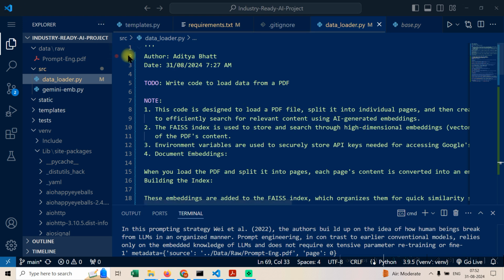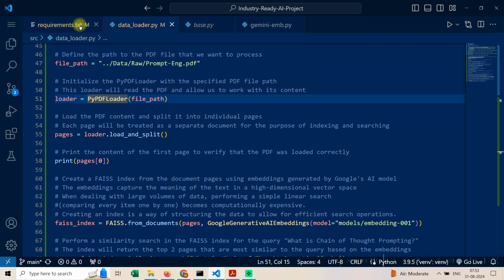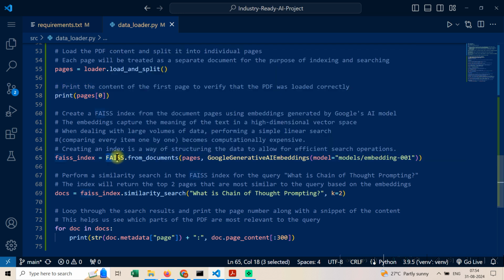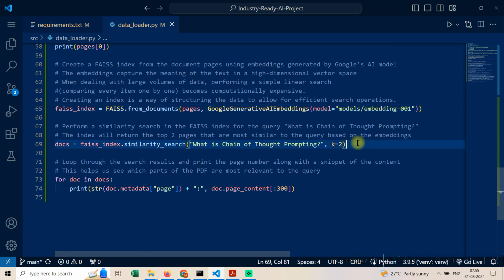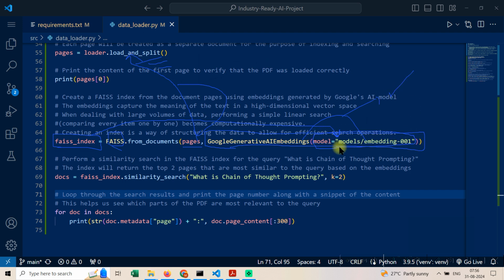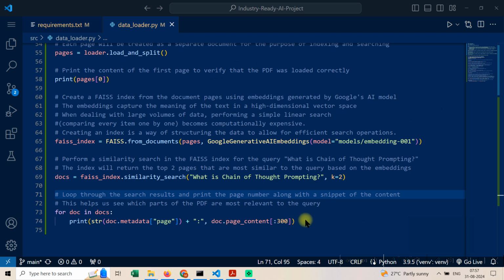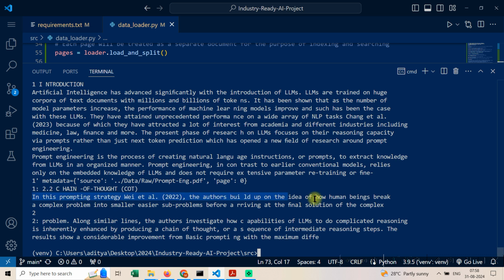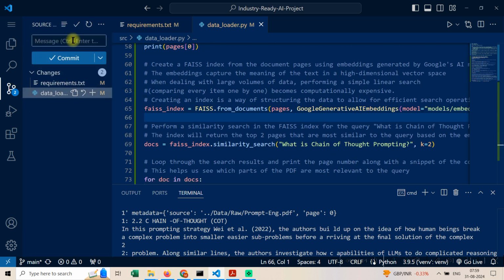DATA SCIENCE INDUSTRY PROJECT | LECTURE 6 | RAG CHATBOT